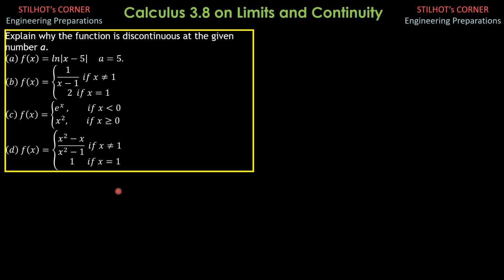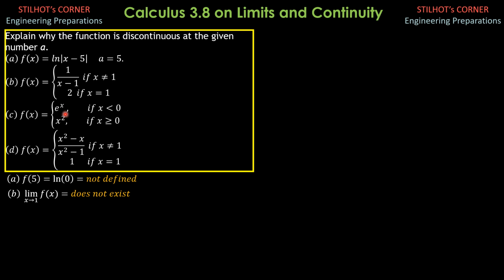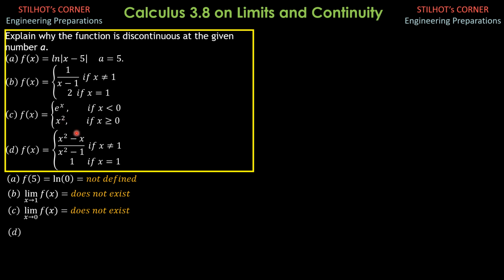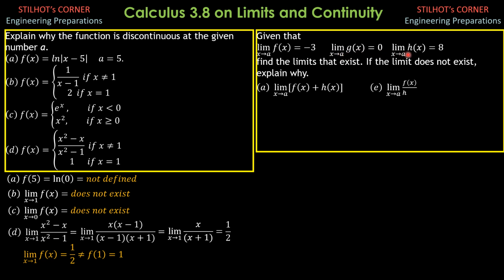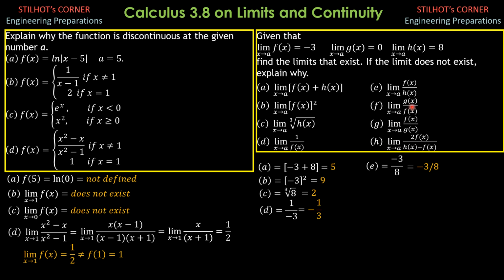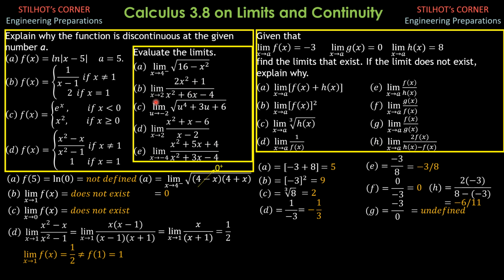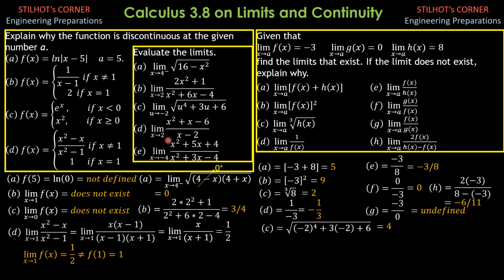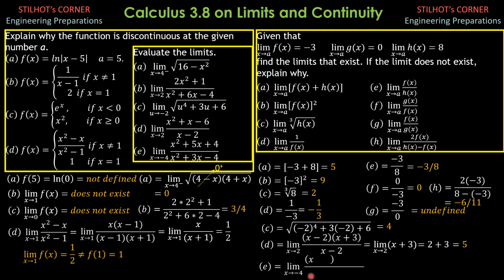Calculus 3.8 on Limits and Continuity